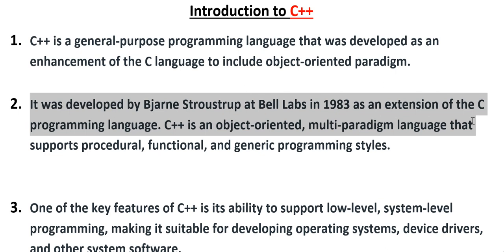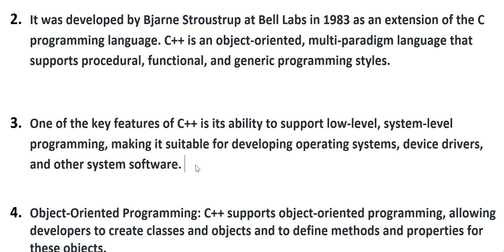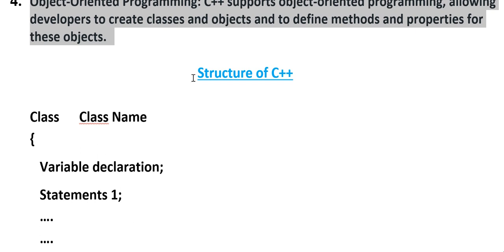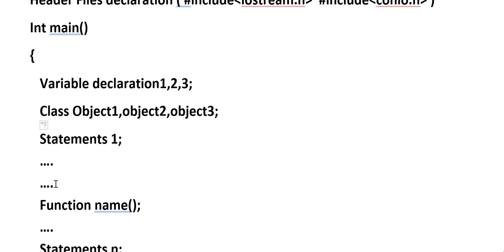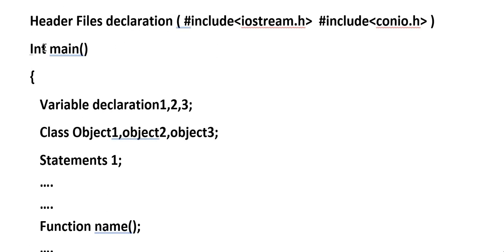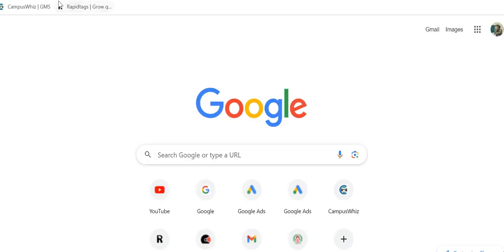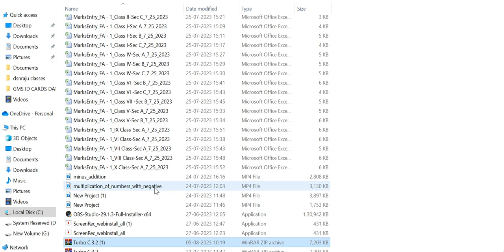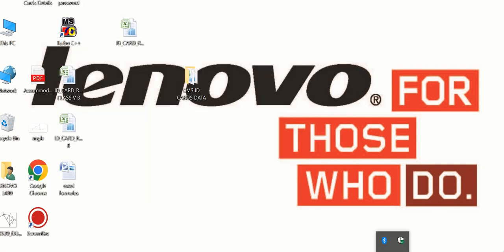Introduction of C++ | Structure of C++ | Download turbo C++